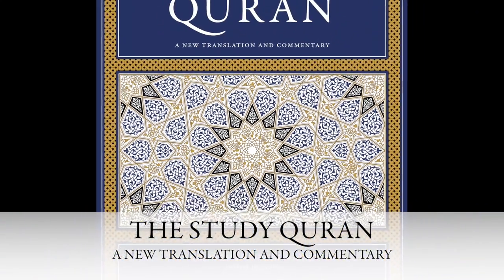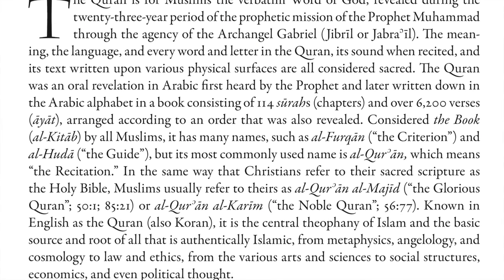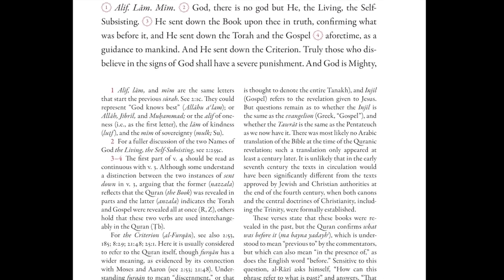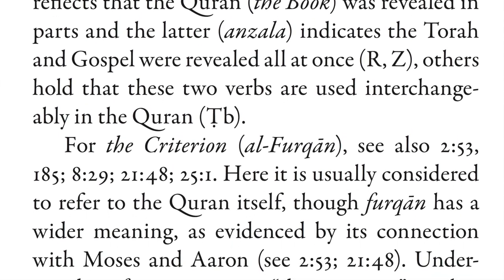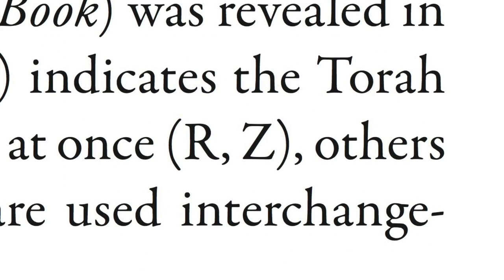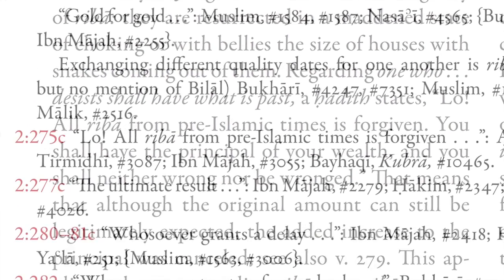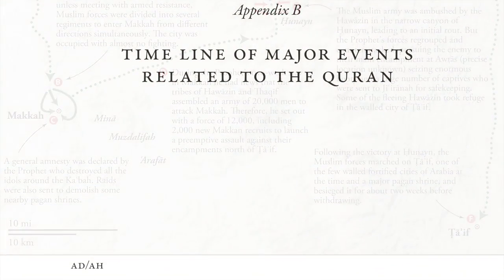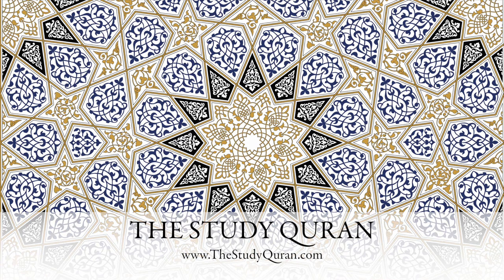Approaching The Study Quran: A New Translation and Commentary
A short video meant to introduce readers to the main features of The Study Quran: A New Translation and Commentary.
Seyyed Hossein Nasr: Editor-in-Chief
Caner Dagli, Maria Massi Dakake, Joseph Lumbard: General Editors
Mohammed Rustom: Assistant Editor
HarperOne